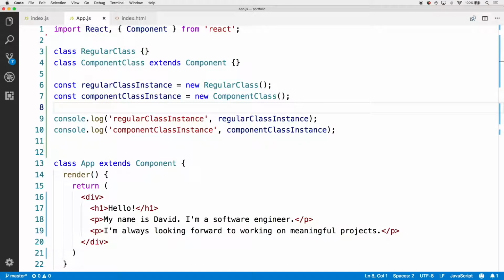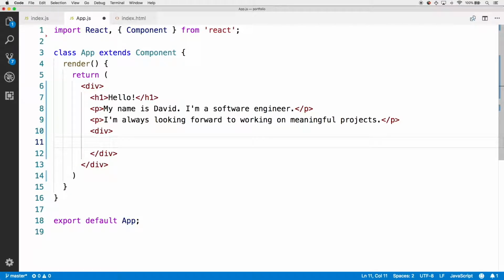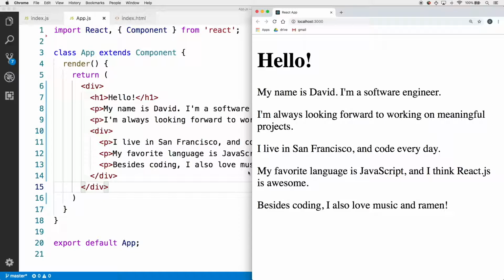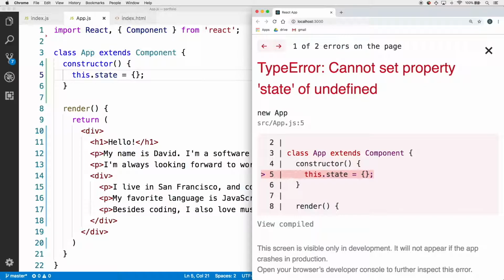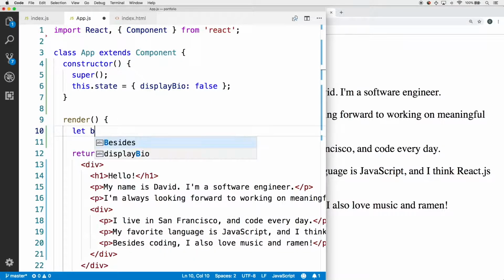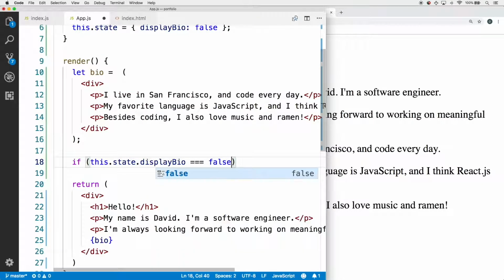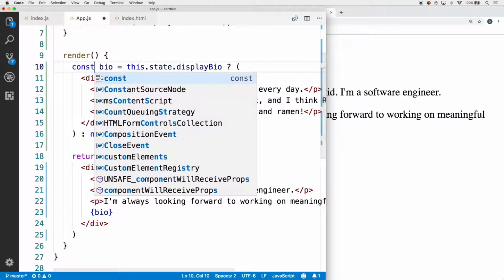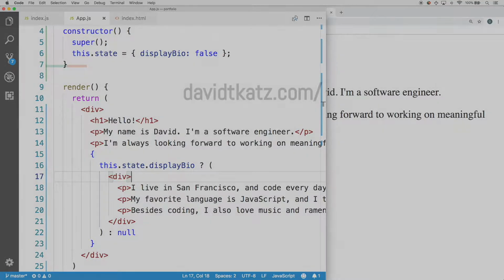[9/115] Learn React.js the Right Way - Tutorial and Course